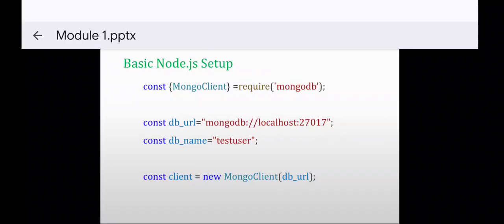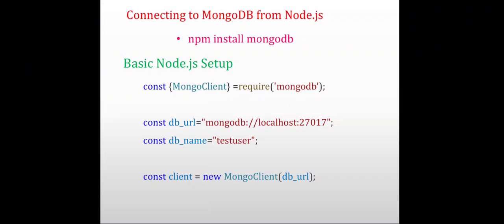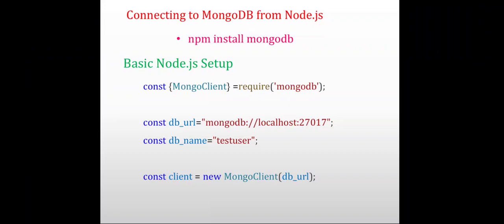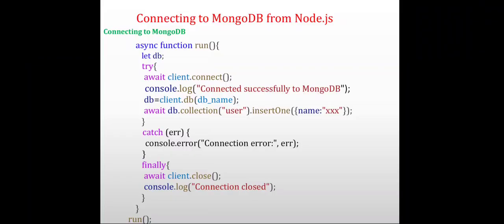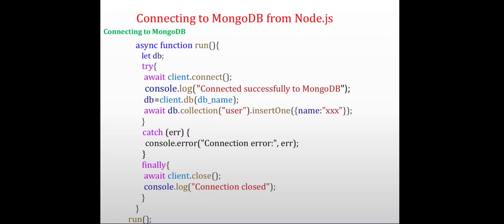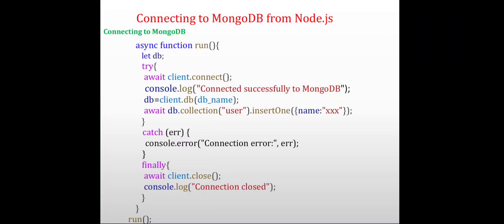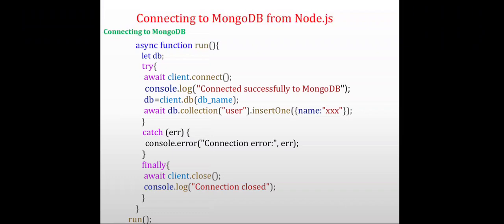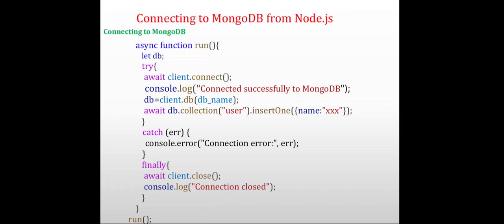Connecting MongoBD from Node Js